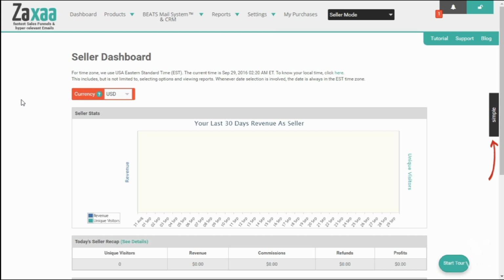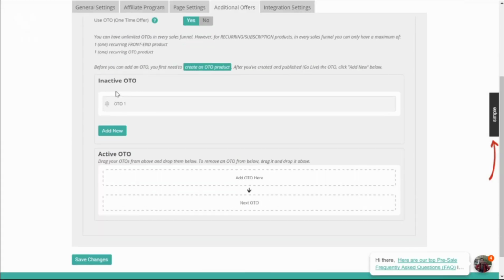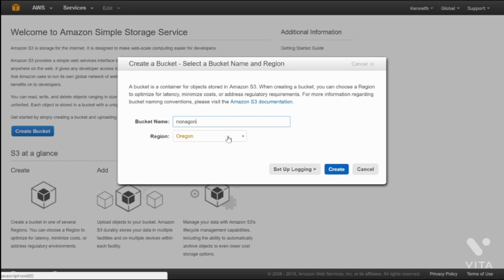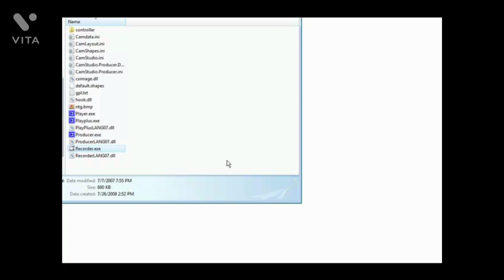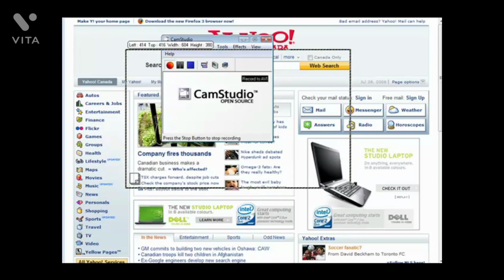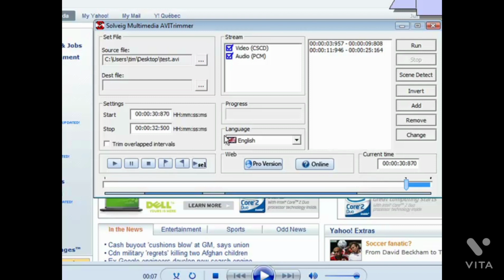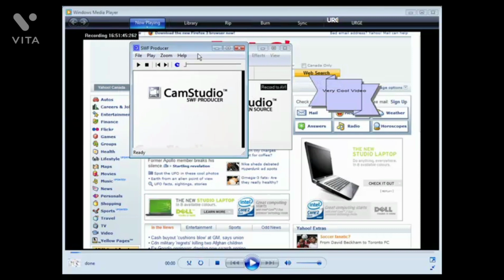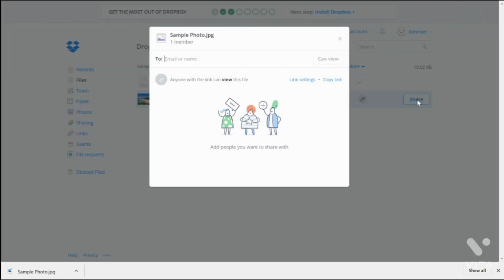How to do Mastery in Online Business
This course will guide you step by step on how to build up your online business.